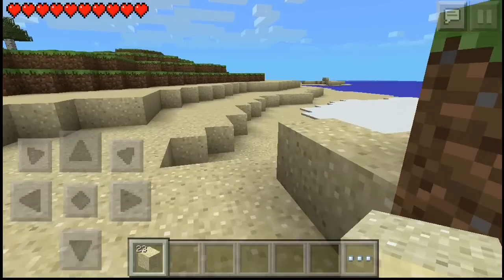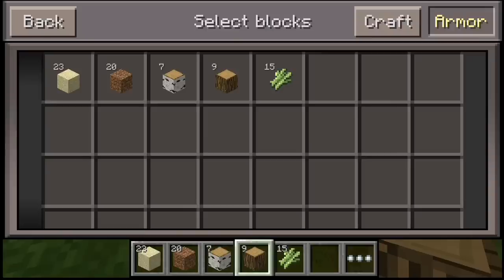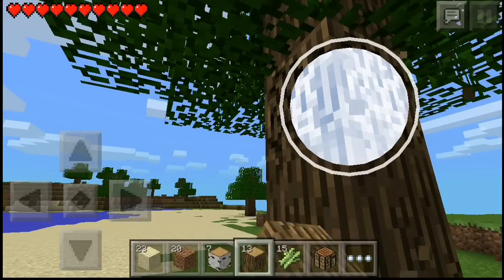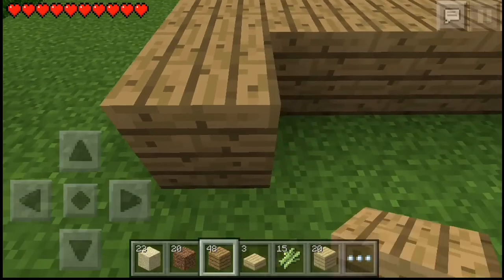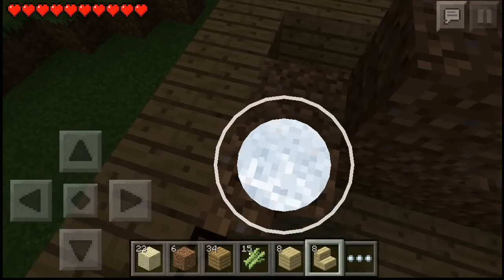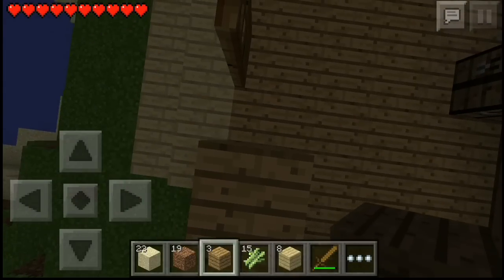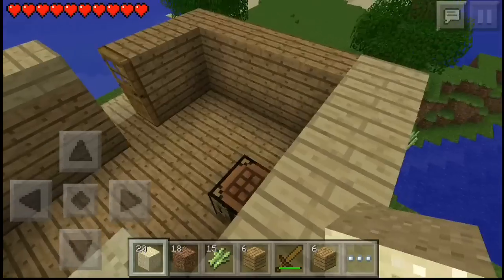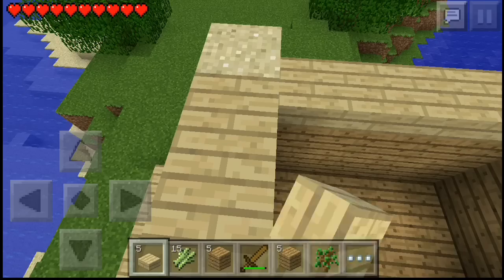Minecraft Pocket Edition Let's Play "Mini House" EP.1